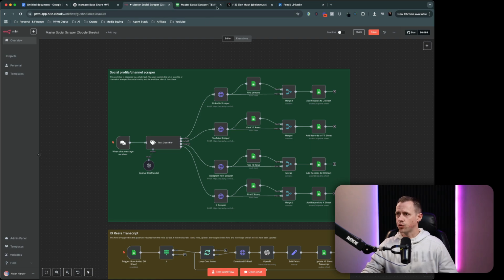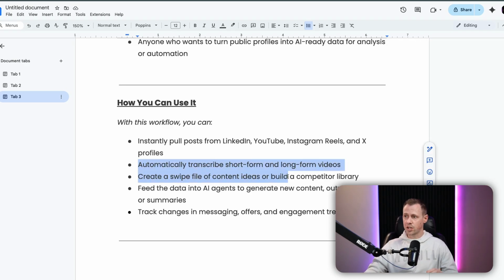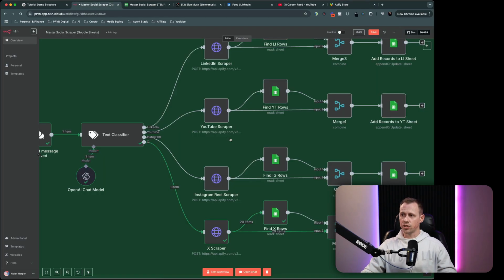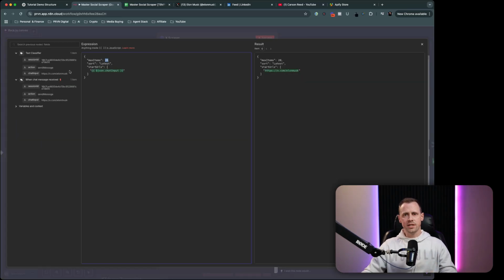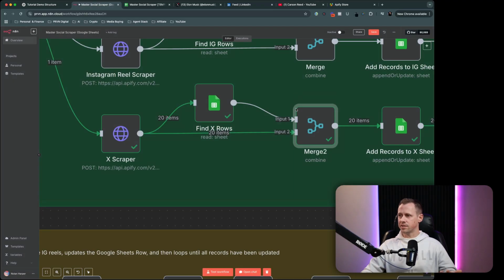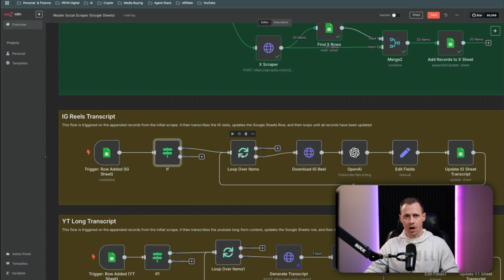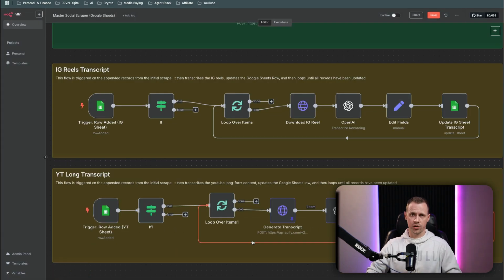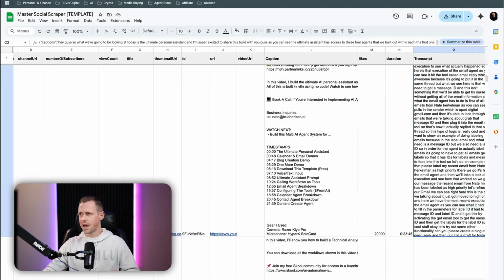Steal This AI Post Scraper (Free n8n Build)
Summary ⤵️
This AI-powered n8n workflow scrapes content from LinkedIn, Instagram, YouTube, and X—then automatically extracts post data and video transcripts into Google Sheets. Perfect for competitor research, content repurposing, and audience insights—ready for you to steal and deploy.

Hey, I’m Nolan Harper—founder of Agent-Stack, an AI automation business helping founders scale with lean, high-efficiency systems.

I built a marketing agency to $100K+/mo and helped generate over $80M in revenue for clients with paid traffic.

This channel shares what’s working now—AI agents, n8n workflows, client acquisition systems, and scalable growth strategies.